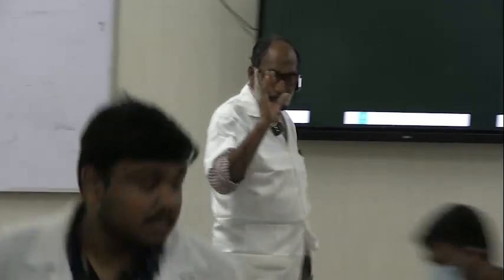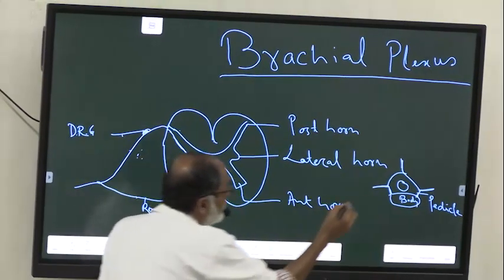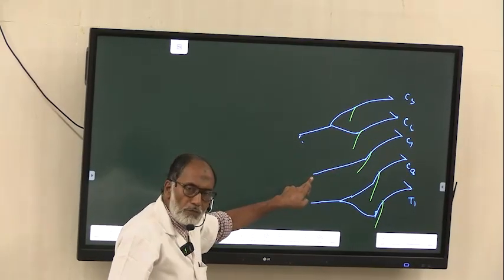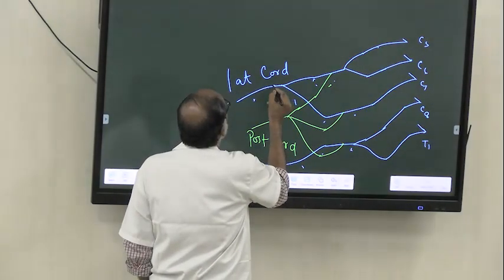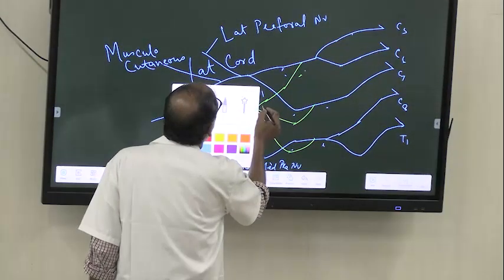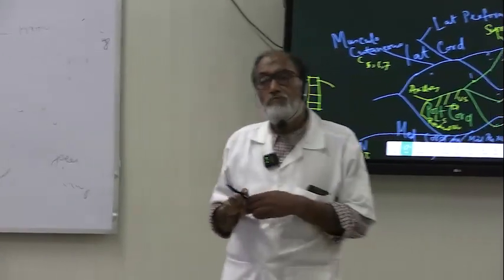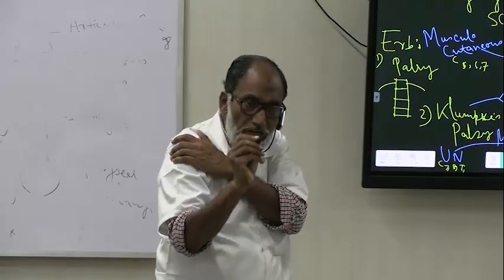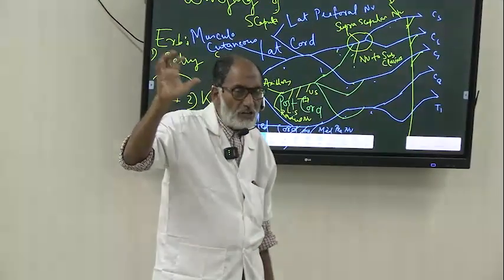Lecture On Brachial Plexus: A Comprehensive Guide with Clinical Relevance I MBBS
This in-depth lecture provides a comprehensive overview of the brachial plexus, a complex network of nerves that innervates the upper limb. The video delves into the formation, branches, and clinical significance of the brachial plexus.

Key topics covered in the video:

Formation of the Brachial Plexus: The video explains how the anterior rami of spinal nerves C5, C6, C7, C8, and T1 combine to form the brachial plexus.
Roots, Trunks, Divisions, Cords, and Branches: The video discusses the various components of the brachial plexus, including roots, trunks, divisions, cords, and terminal branches.
Branches of the Brachial Plexus: The video covers the major branches of the brachial plexus, such as the musculocutaneous nerve, axillary nerve, radial nerve, median nerve, and ulnar nerve.
Clinical Significance: The video highlights the clinical importance of the brachial plexus, discussing common injuries and conditions that can affect its function, such as Erb's palsy and Klumpke's palsy.

BY: DR(AKHTARUZZMAN)CLASS ON BRACHIAL PLEXUS